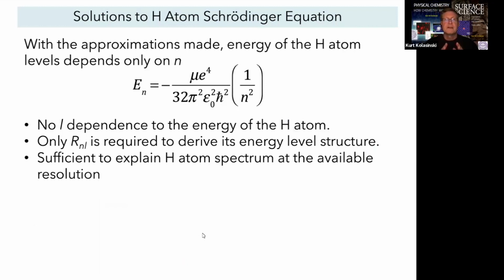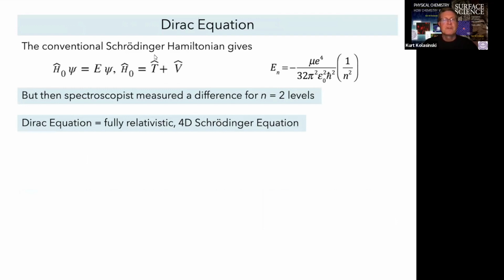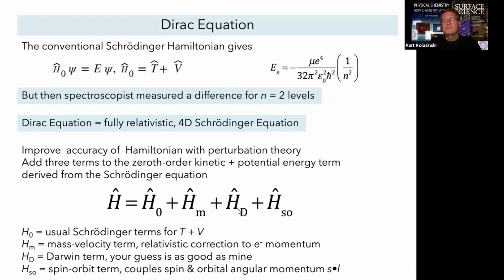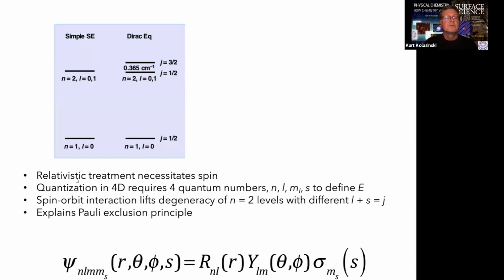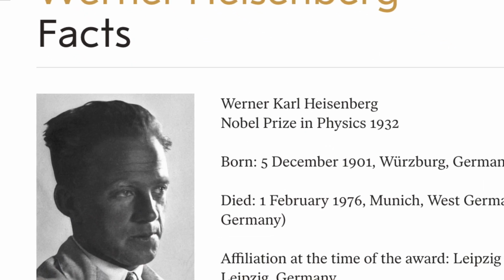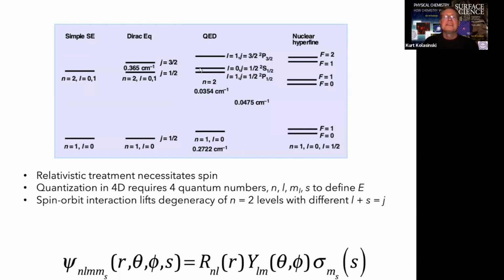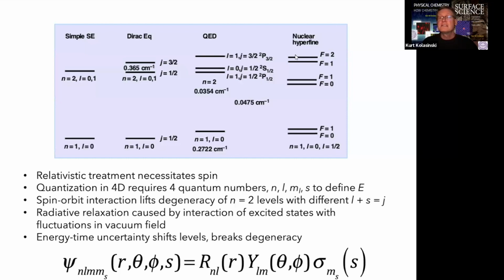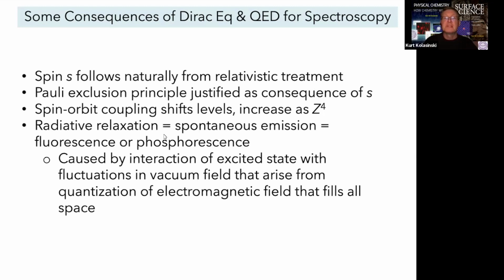Ch 22 Improving on the Schrödinger Equation for the Hydrogen Atom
The Schrödinger equation provides an analytical solution to the energies of the H atom. However, higher and higher resolution spectroscopy demanded improvements to explain the observed structure. First Dirac treated the H atom fully relativistically to obtain the spin quantum number a priori. The Dirac equation also reveals the effects of spin-orbit coupling. The observation of the Lamb shift necessitated the development of quantum electrodynamics by Feynman, Schwinger, and Tomonaga.